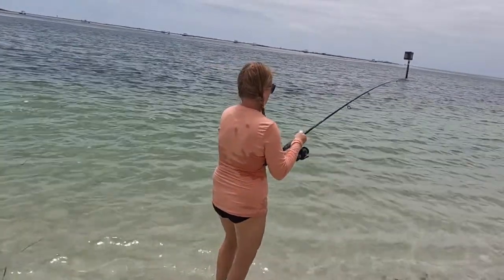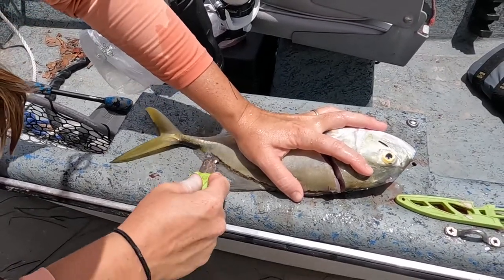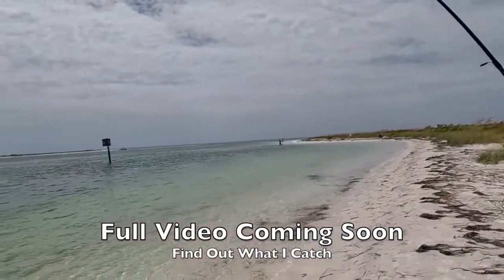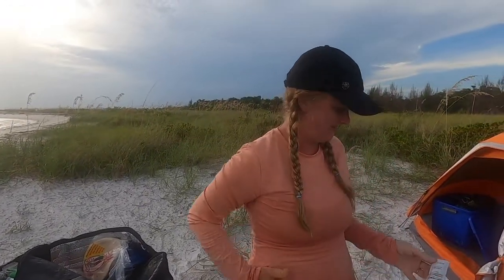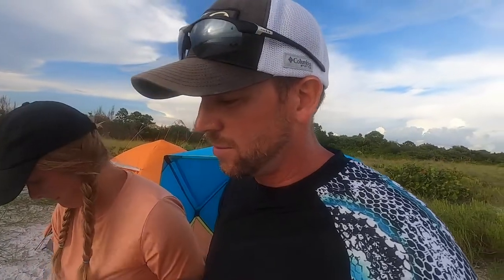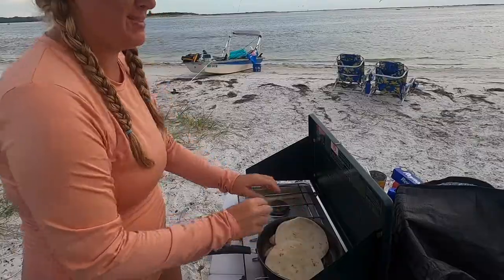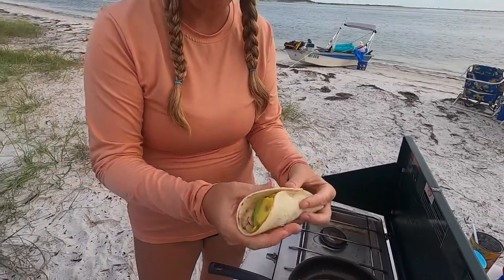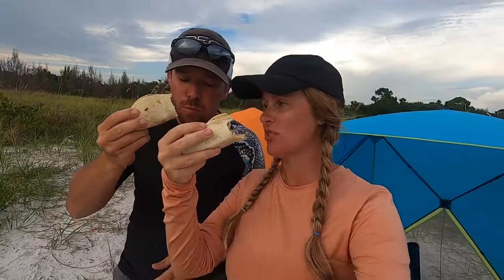Shell Key Jack Crevalle: Catch, Clean, and Cook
We pay tribute to Leif from Northwest Fishing Secrets and make some fish tacos at the beach. Time to catch, clean, and cook a Jack Crevalle on Shell Key Island!

Remember the world is your backyard, so have an adventure no matter how small!